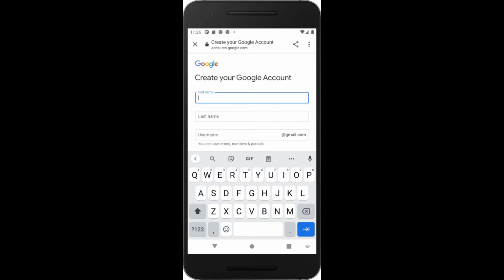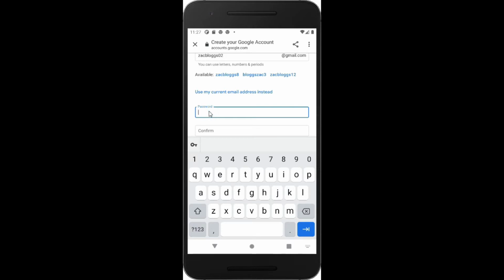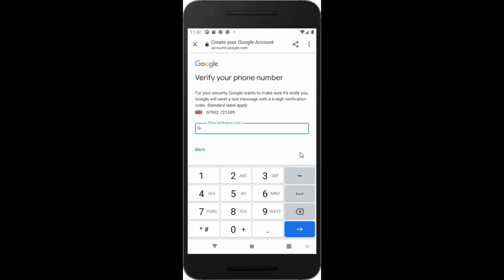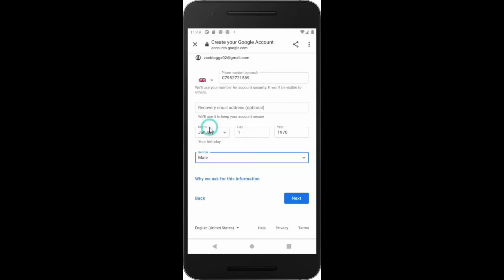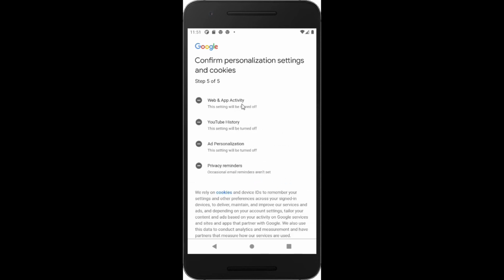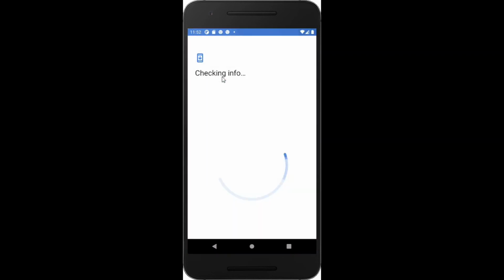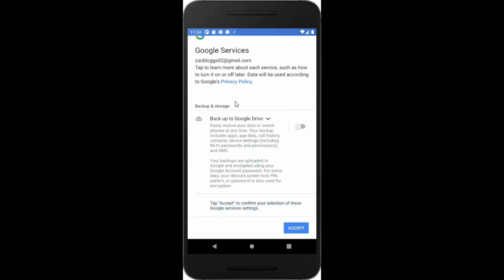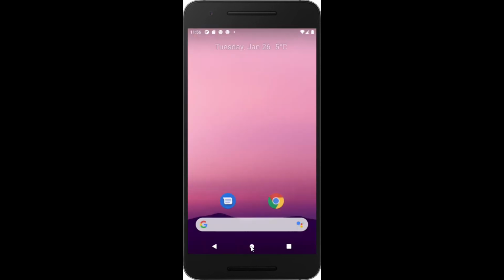How to Create a Gmail Account on Android (Step-by-Step Guide)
In today's mobile-centric world, having access to your email on-the-go is essential, especially when job hunting. This tutorial provides a step-by-step guide on how to create a Gmail account directly from your mobile phone and seamlessly add it to your device. Whether you're using an Android or iOS device, these instructions will help you set up your email efficiently.

🕒 Video Chapters:

00:00 – Introduction
06:34 – Account Setup
🔗 Related Resources: